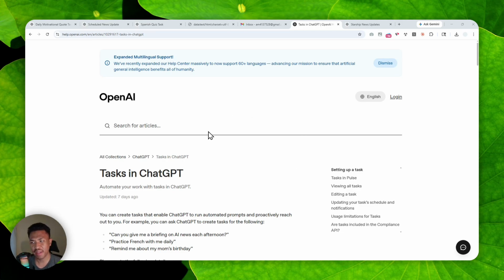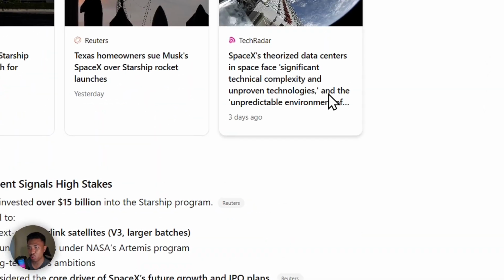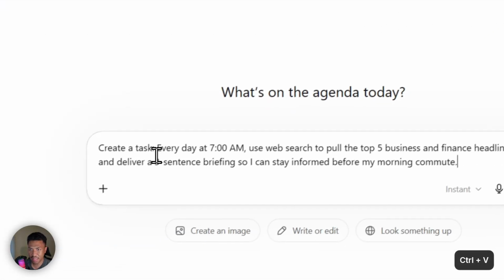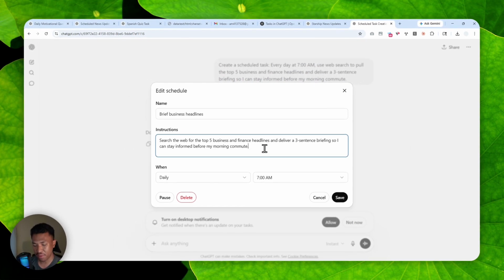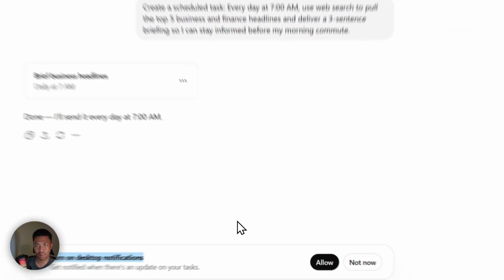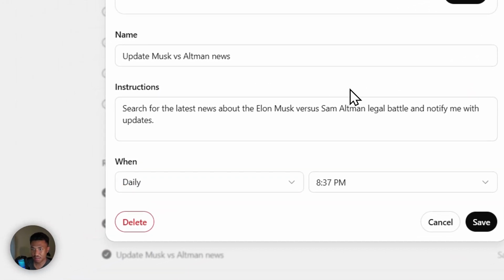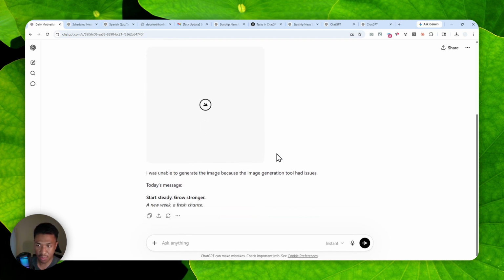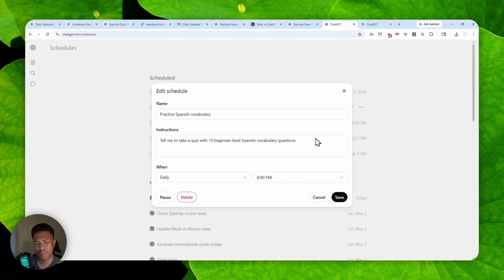How to AUTOMATE Your Day with ChatGPT Scheduled Tasks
👉  In this video, I will show you how to use ChatGPT's scheduled tasks feature to automate repetitive work so you don't have to manually send the same prompts over and over again. You can set it up using a simple text prompt, no buttons or menus needed, and ChatGPT will run the task on your schedule and notify you via email, phone, or browser. It works for things like daily news briefings, Gmail summaries, stretch reminders, and pretty much any routine you want to put on autopilot.

Prompt format:
Create a scheduled task: [FREQUENCY + TIME], [INSTRUCTIONS].